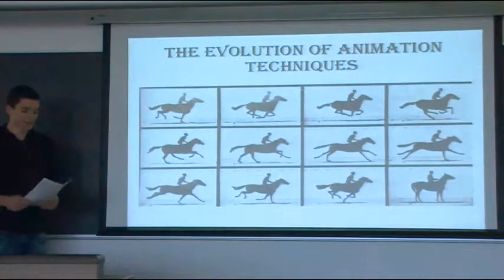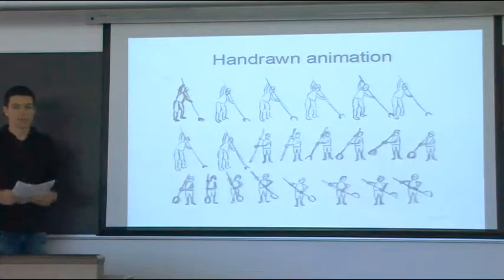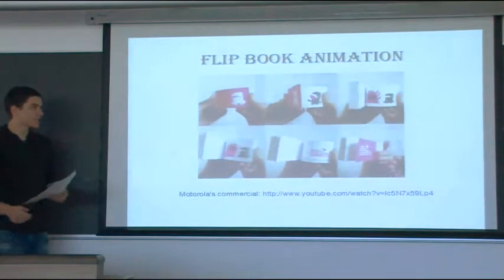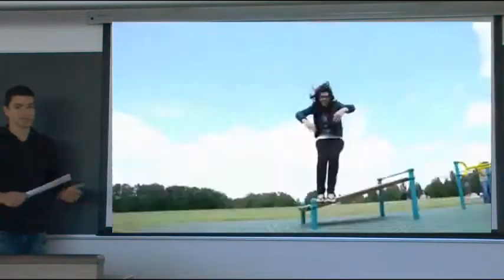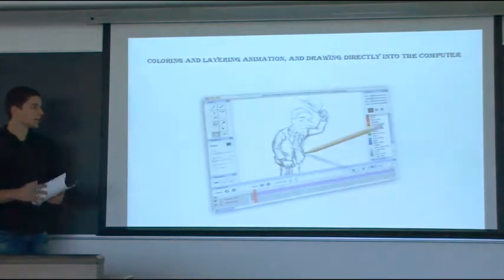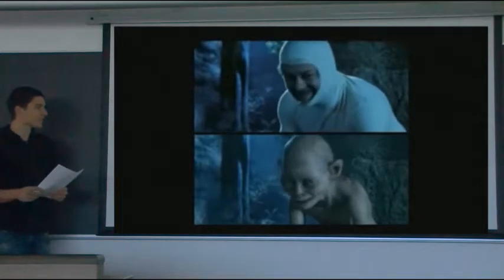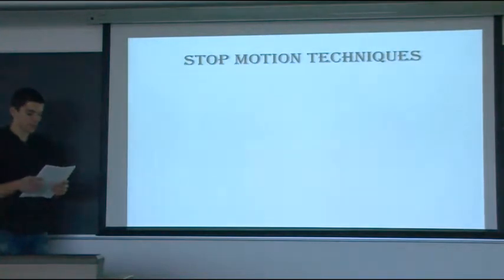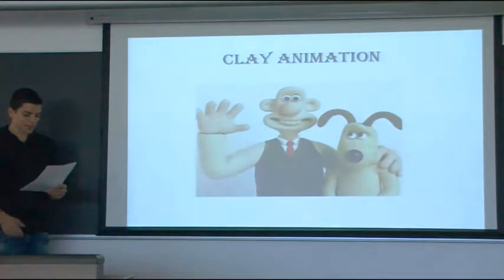The evolution of animation techniques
Glynwr University